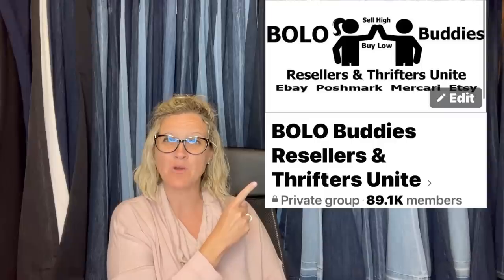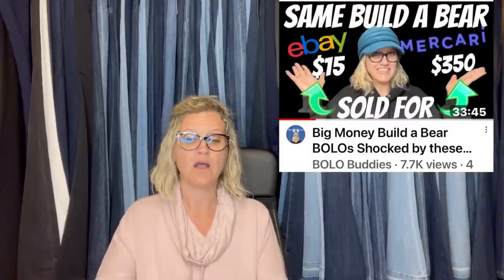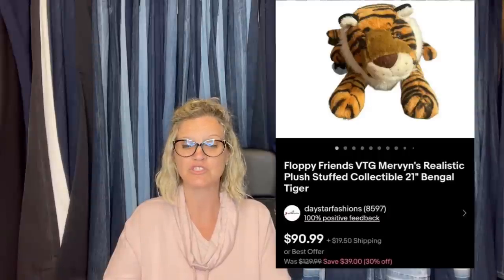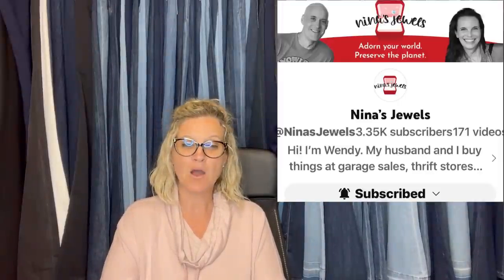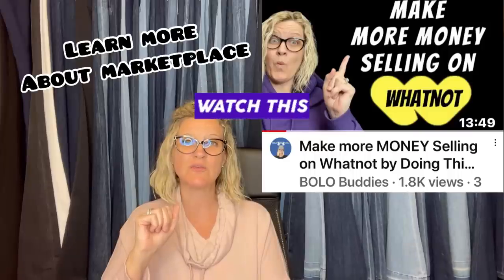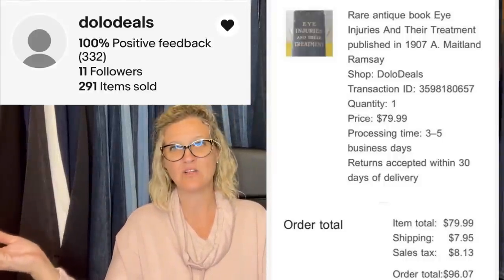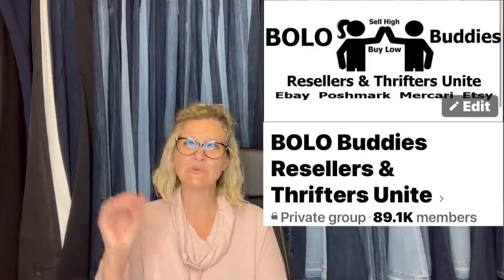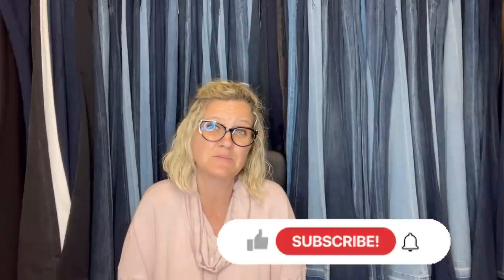Never Seen That One! Featured Members Share Big Money BOLOs What Sold